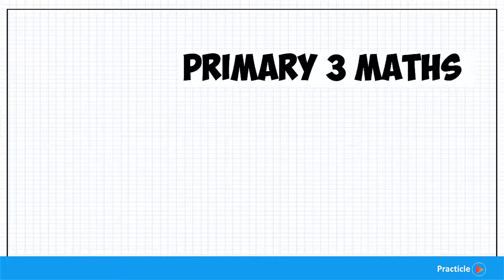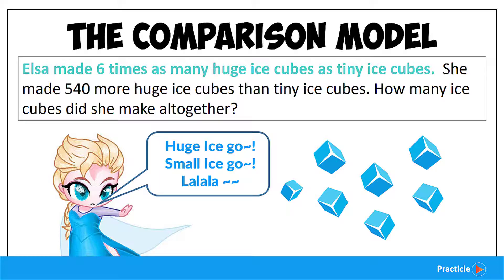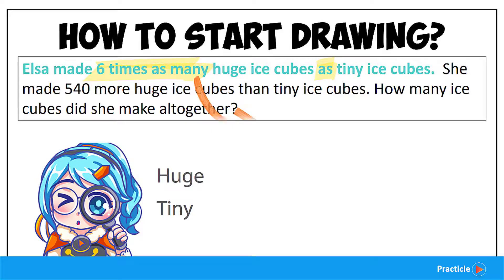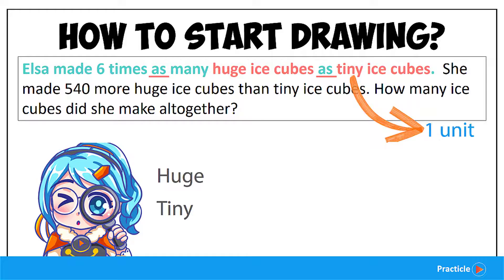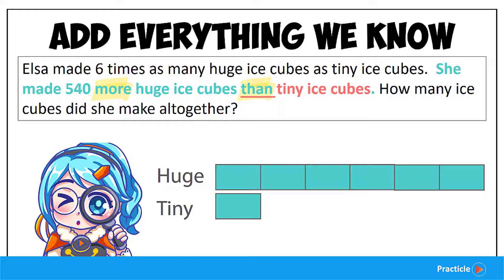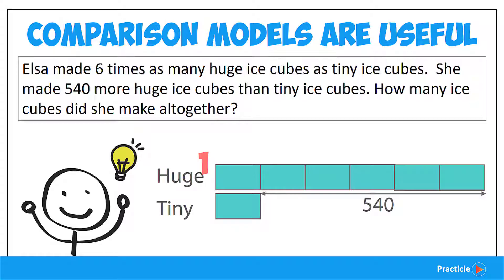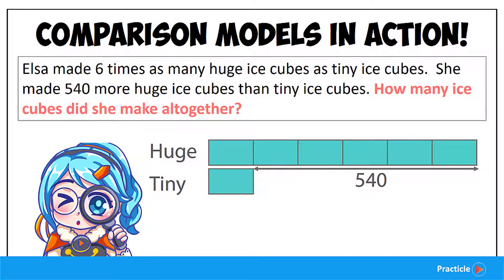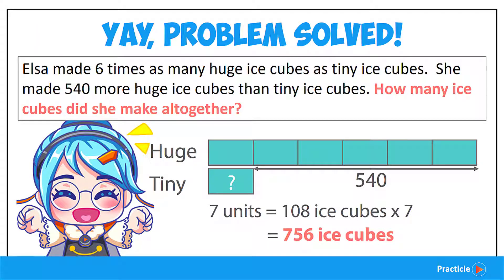Learn Primary 3 Maths Comparison Models in 10 mins [QUICK & EASY!]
Master Primary 3 Maths Comparison Models (bar models) easily today!

This P3 video teaches you everything you'll need to know to help you start drawing your own Math Comparison Models. Learning these will be extremely useful in helping you see what is going on the Math questions you encounter in your homework or exams.

What you'll be learning:
1. How to know when to draw Comparison Models
2. How to draw the bar models step-by-step
3. How to interpret your model and use it to solve a Math question

🎯 Mastered the comparison model yet?